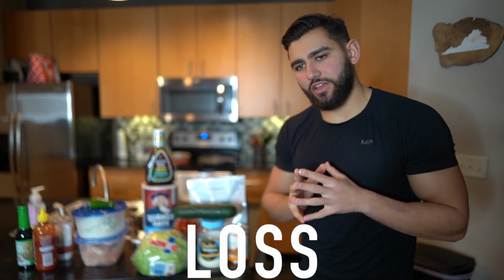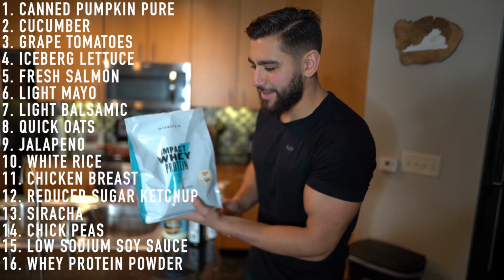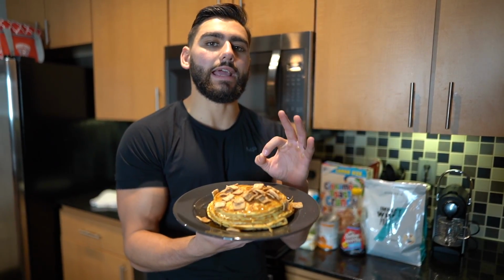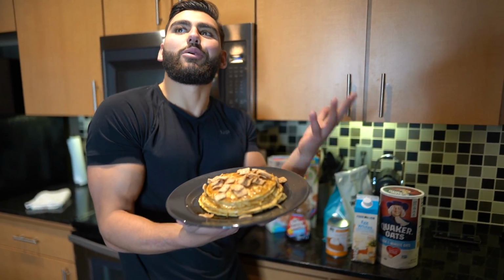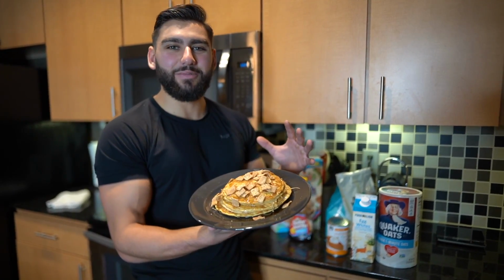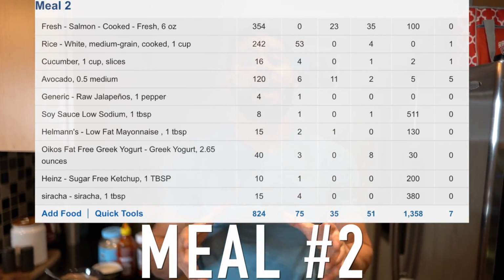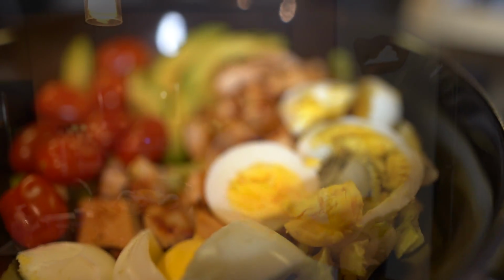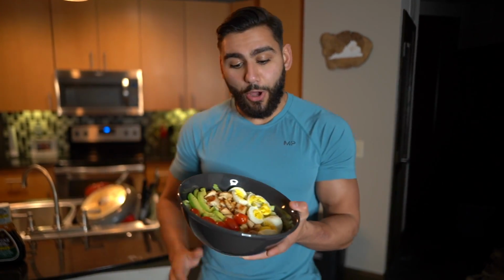Top 3 Cutting Diet Weight Loss Recipes Anyone Can Make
TOP 3 CUTTING DIET WEIGHT LOSS RECIPES ANYONE CAN MAKE | Cutting diet plan to lose fat and gain muscle with easy recipes to lose weight fast.

♦ Follow me daily here!
▶ SNAPCHAT USERNAME: AseelSoueid

My name is Aseel Soueid and I make videos about fitness, nutrition and lifestyle by providing a variety of informative videos and entertaining vlogs. I preach a lifestyle where you can easily achieve your fitness goals no matter what conditions or circumstances you face in your life. I teach you how to train the most effective and enjoyable way while still eating your favorite foods on a daily basis.
VLOGGER / LIFESTYLE / FITNESS / VLOGS / TRAVEL / VLOG / BODYBUILDER /  YOUTUBER / TYPE 1 DIABETIC / WEIGHT LOSS / FAT LOSS / CUTTING / BULKING / WEIGHT GAIN / MUSCLE GAIN / BUILD MUSCLE / GAIN MUSCLE / COLLEGE STUDENT / UNIVERSITY
Vlog series which includes tracking my cut / shred and bulking / bulk progress through physique updates, full day of eating / meals and the every day life of Aseel Soueid who is a Type 1 Diabetic living with celiac disease, lactose intolerance as well as being a college student.

▶Music used in the video: